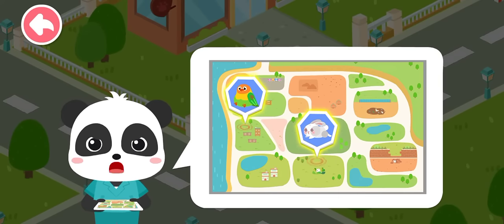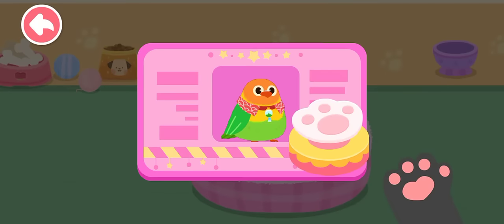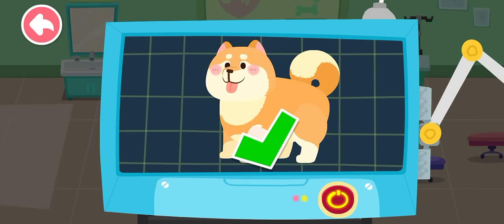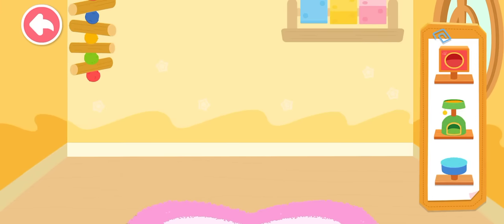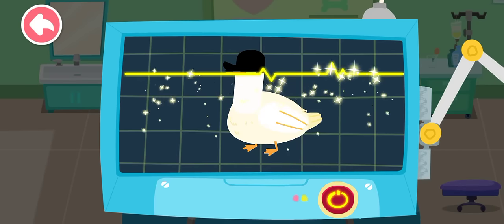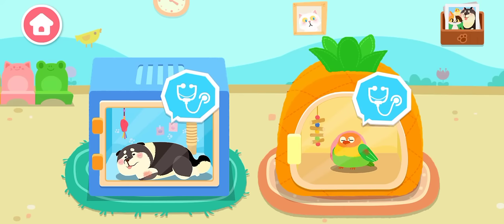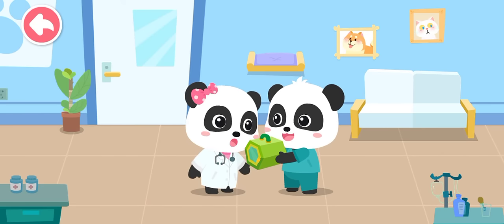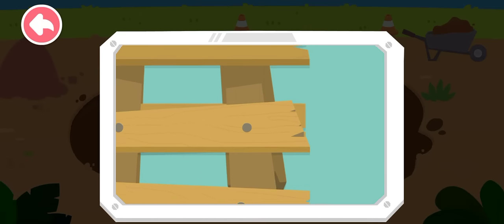🙋👸🤸Baby Panda's Pet Care Center - BabyBus -Kids Game,Animation for Kids,Educational Games#295